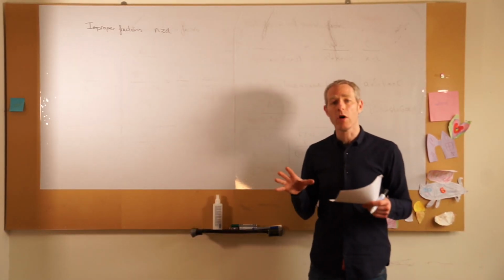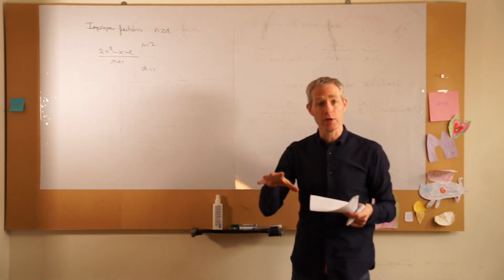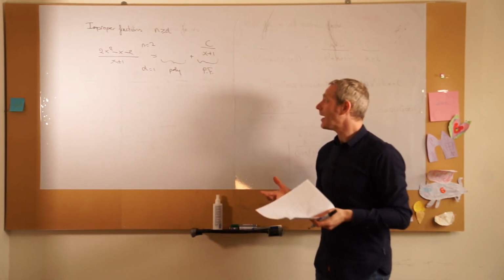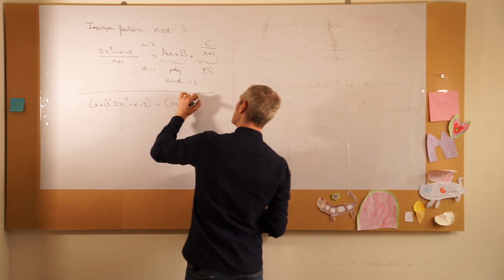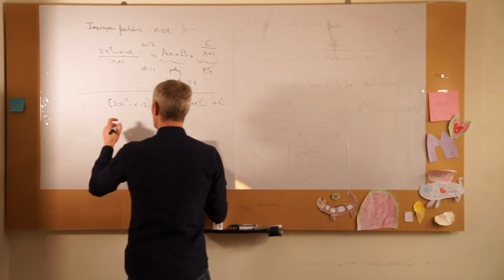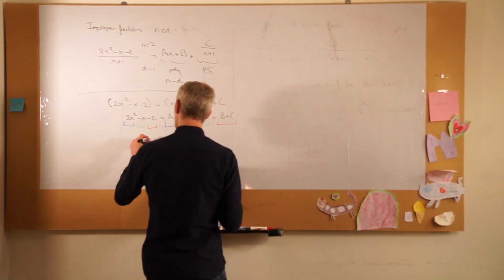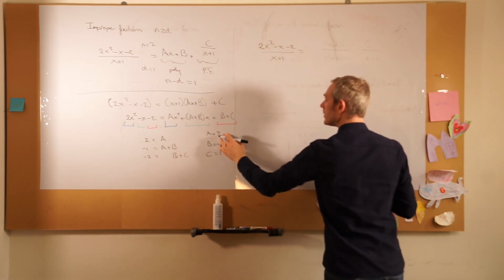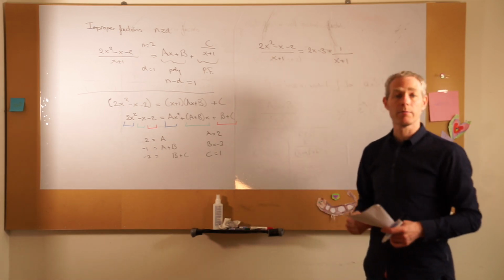Automated Flight Week 3 Math part 4 Improper fractions